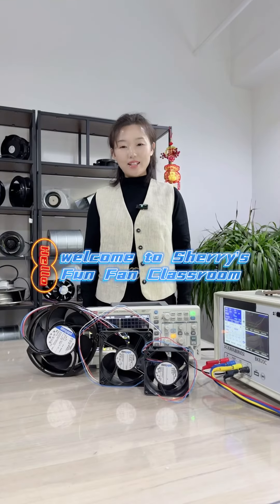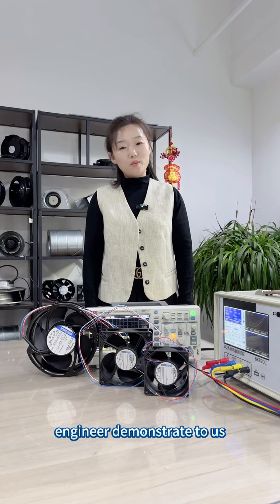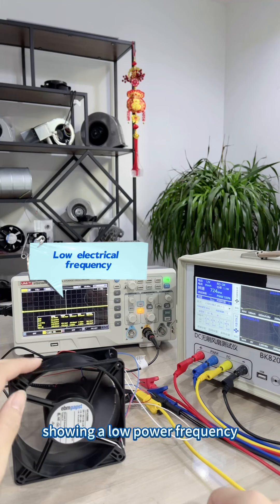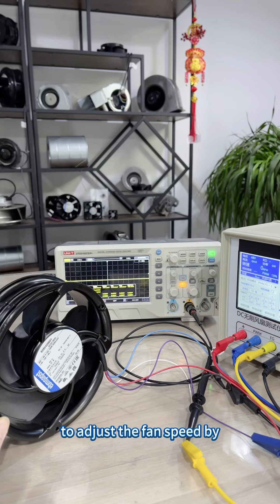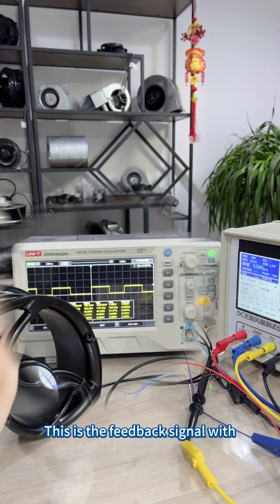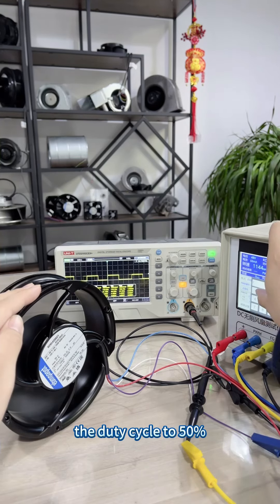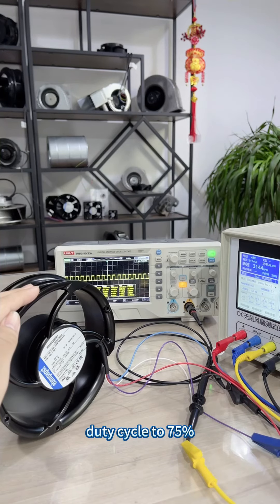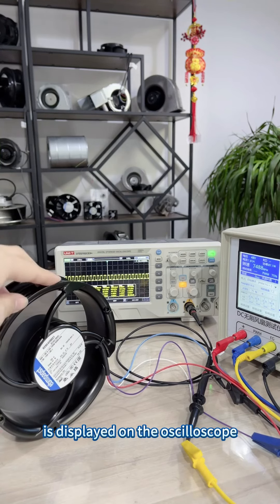🎥 Curious about how to control a DC cooling fan?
Wondering how the signals of wires 3 and 4 are managed? 🤔 We've got you covered! Learn all you need to know in this short video. Don't miss out – check it out now! 📽️